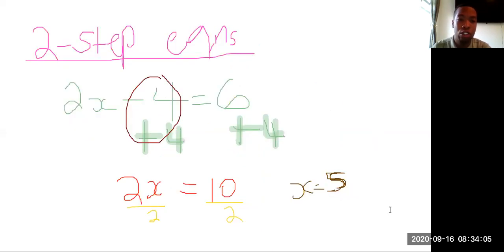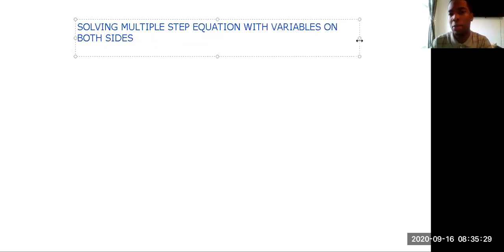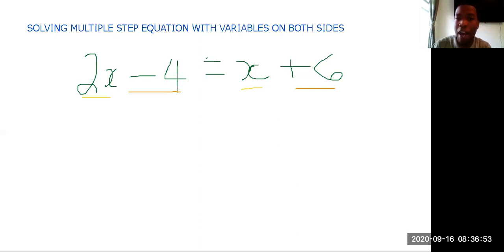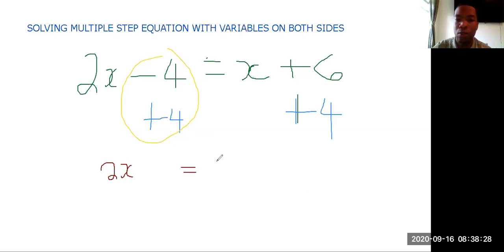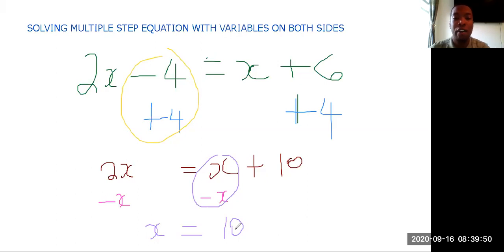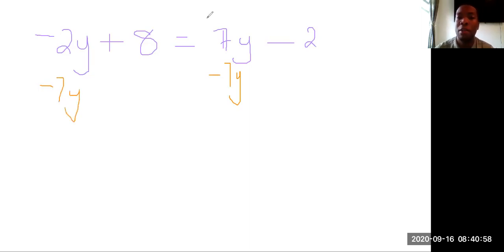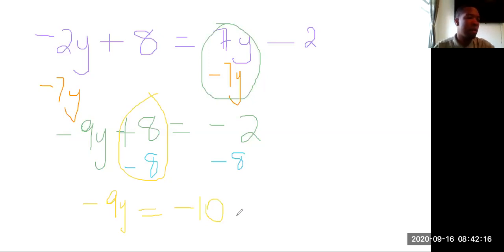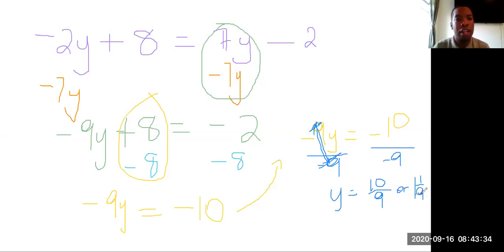Solving Multiple Step Equations with variables on both sides